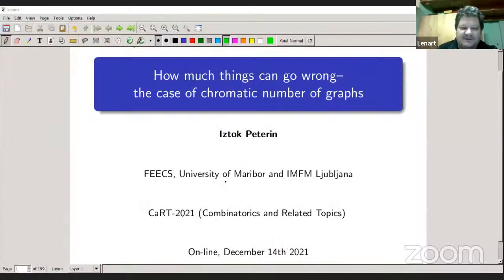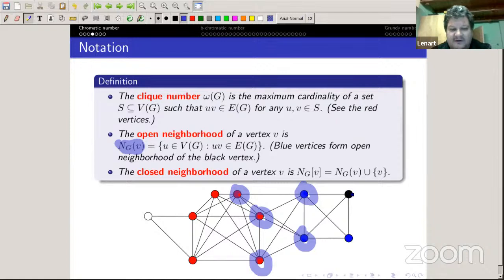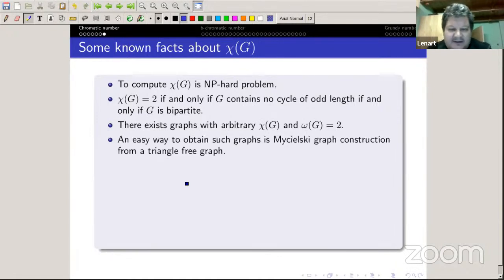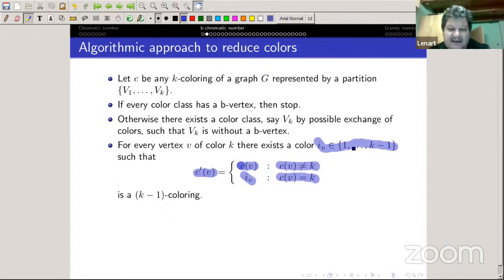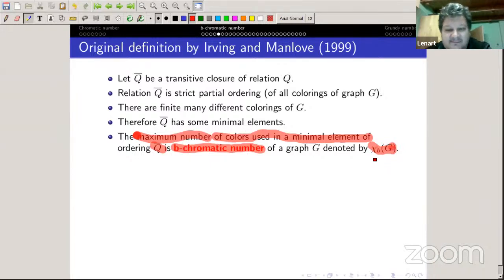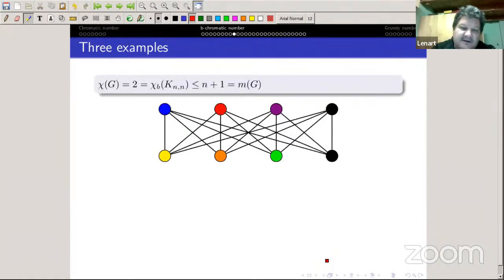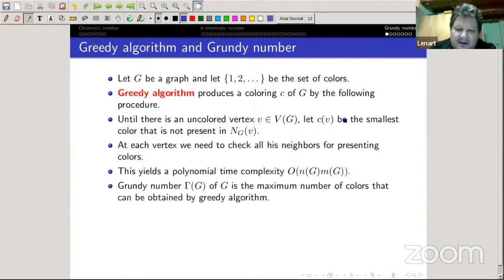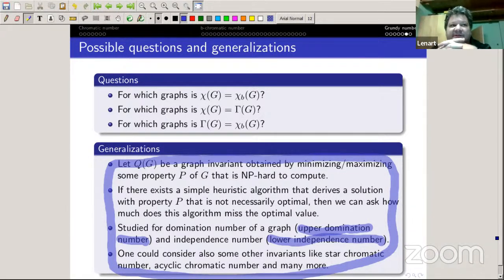Iztok Peterin (Slovenia) - How much things can go wrong - The case of chromatic number of graphs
Invited Speaker Iztok Peterin Talk
Cart 2021